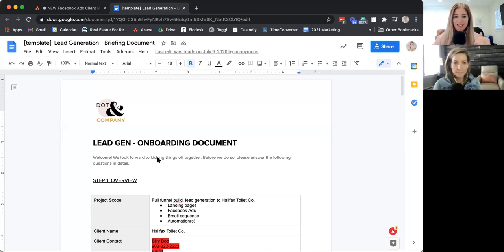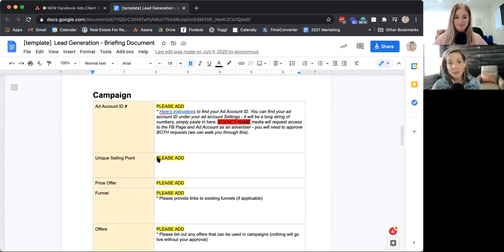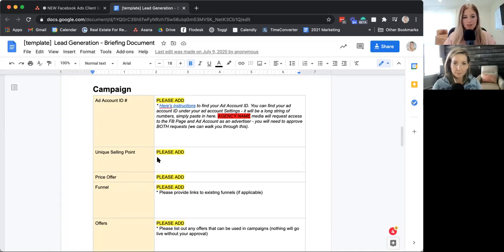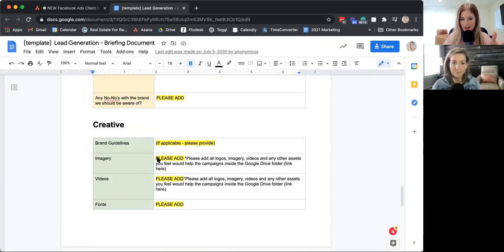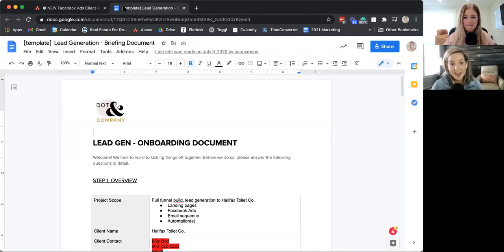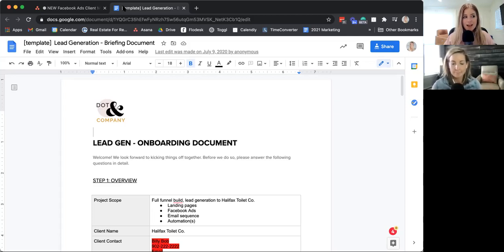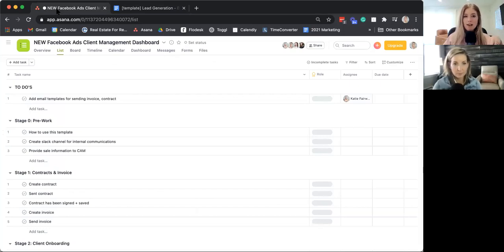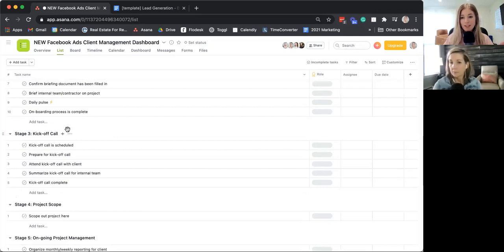How to Onboard Lead Generation Clients Fast (Without Dropping the Ball When Volume Picks Up)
Lead generation agencies move fast. Clients come in expecting results quickly, and when onboarding volume spikes, even small gaps in your process can create big problems. In this episode, Taylor and Katie walk through the exact onboarding flow DOT uses for lead gen clients, including the briefing document and checklist that helped one agency go from two clients a month to over 70 active accounts without losing momentum.

If your lead gen agency is growing and your onboarding process is not keeping up, this episode is the fix.

What you will learn in this episode:

• The exact onboarding document DOT uses for lead generation clients, covering campaign details, creative assets, and targeting information in one place
• Why having a repeatable checklist in your project management tool is what allows your agency to scale to 70 clients without the wheels falling off
• How to get lead gen campaigns live faster by collecting the right information upfront
• Why tracking results on both the ad platform and the client's sales pipeline is what builds long-term client trust
• How a well-documented onboarding system lets your team hand off seamlessly between ops, account management, and media buying

👉 See what it looks like when DOT manages your clients from day one: Watch the DOT Demo here: